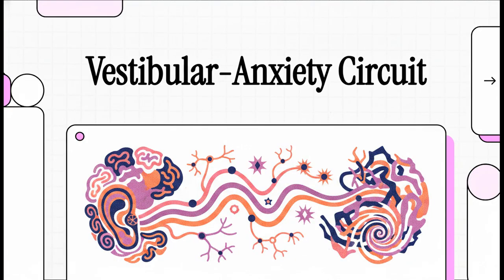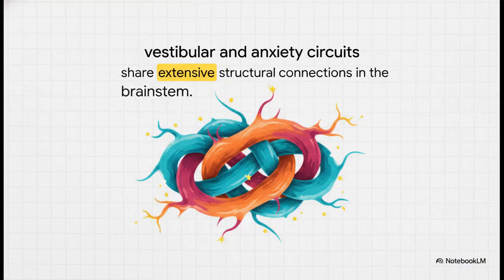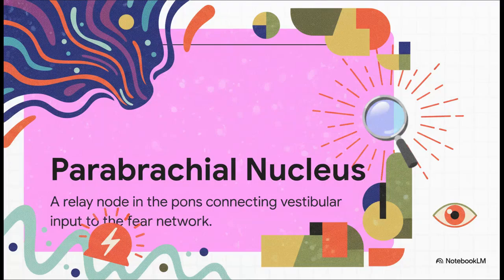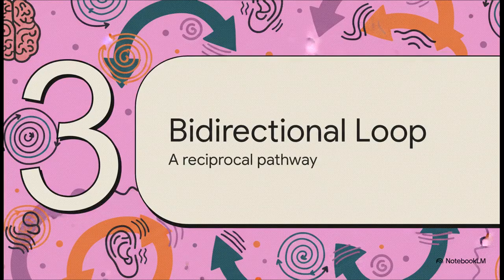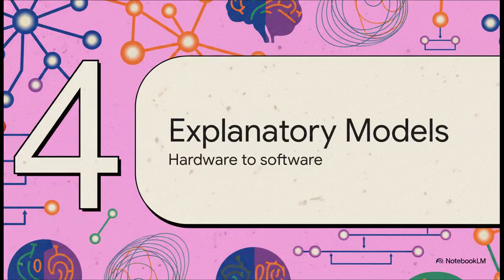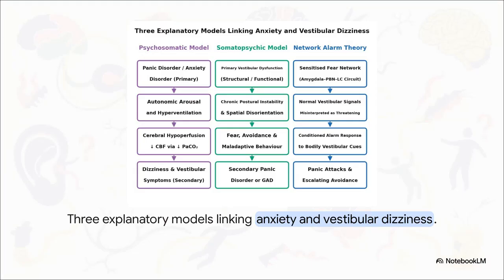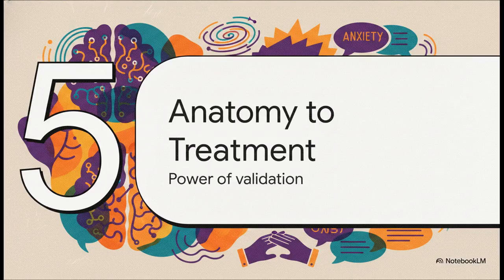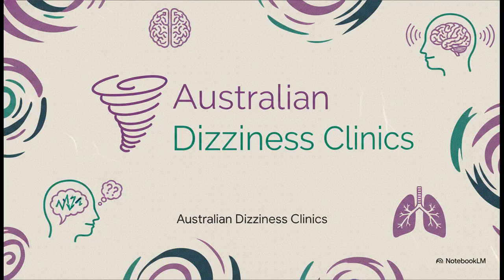2/6 video- Anxiety-Related Dizziness — Neuroanatomy & the Vestibular-Anxiety Circuit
Episode 2 of the Australian Dizziness Clinics vestibular-physician deep-dive on anxiety-related dizziness. This episode covers the parabrachial nucleus, amygdala, locus coeruleus and HPA-axis circuit that links the vestibular and fear systems, and the psychosomatic, somatopsychic and network-alarm models that explain the overlap. Based on the ADC literature review 'Anxiety-Related Dizziness — A Vestibular Physician's Deep Review'. For vestibular physicians, neuro-otologists, advanced ENT trainees and senior vestibular physiotherapists.